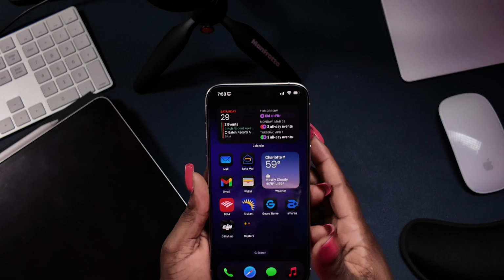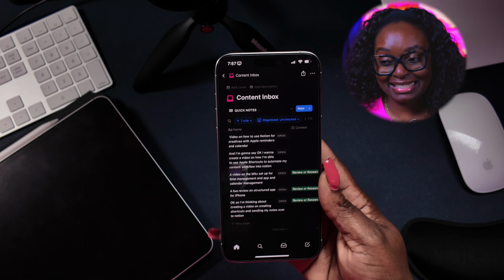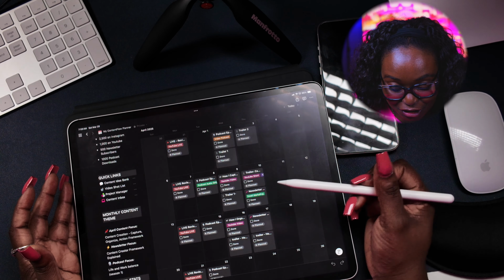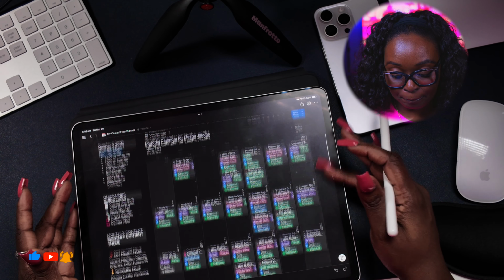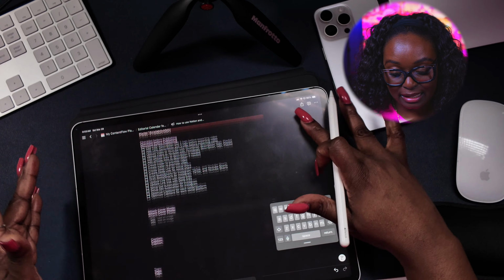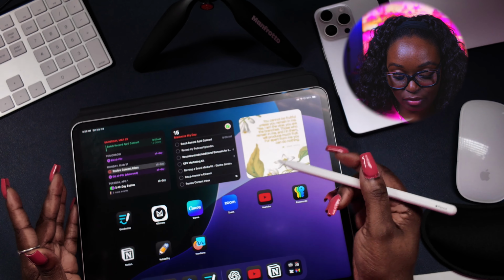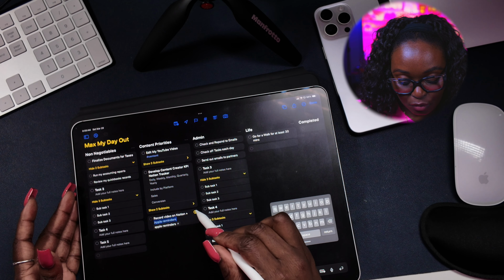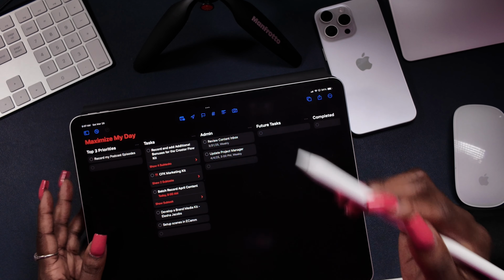How I Capture & Organize Content Ideas with Apple Shortcuts + Notion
Want to know how to capture and organize content ideas like a pro?

In this video, I’m showing you my full Apple Shortcuts + Notion setup for managing content ideas so you never feel scattered or stuck again. Whether you're a content creator, YouTuber, or social media manager, this workflow will help you capture content ideas instantly and turn them into a clear content plan using Notion.

No more losing ideas in random apps.
No more digging through voice memos.
No more inconsistent posting schedules.

What You’ll Learn in This Video:

✅ How to use Apple Shortcuts to quickly capture content ideas from anywhere
✅ How to send voice memos and notes directly to Notion with one tap
✅ My exact Notion template for organizing content ideas by platform and priority
✅ How to automate reminders so you never forget an idea again
✅ My full content planning workflow to stay consistent and avoid burnout

If you're looking for a Notion content planner, a content creation workflow, or a smarter way to organize your content ideas, this one's for you.

WANT MY COMPLETE CONTENT CAPTURE SYSTEM?
🔥 Grab my Creator Flow Kit—it includes my Notion Content Planner, Apple Shortcuts Automation, and workflow templates to keep you organized & consistent.

⏰ Timecodes ⏰

00:00 - Introduction
01:06 - Capture Instantly with Apple Shortcuts & Notion
04:51 - Organize Effortlessly in Notion
08:27 - Never Forget an Idea with Auto-Reminders
11:12 - What's Next?

Ways to Work with Me